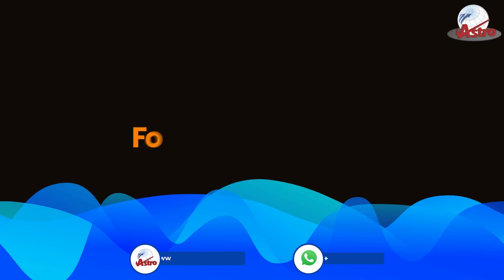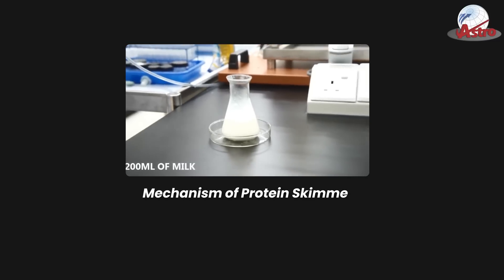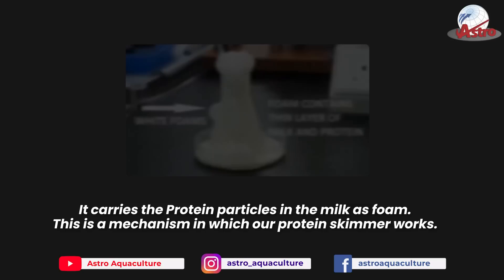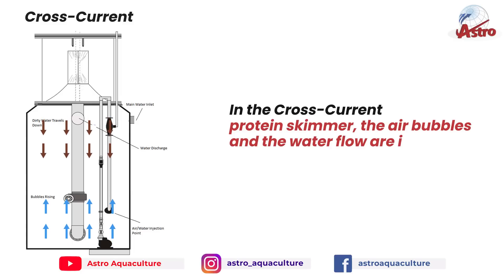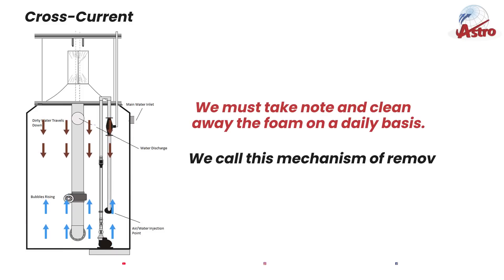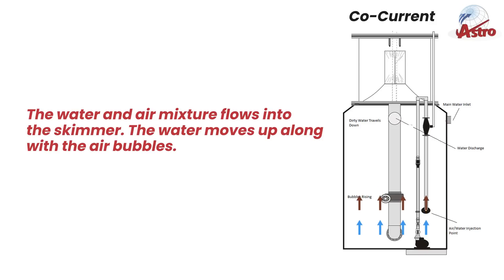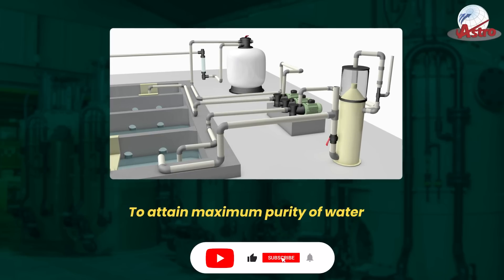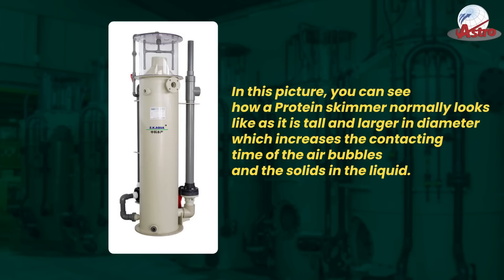Solid Removal-Part 4-Foam Fractionation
Astro Aquaculture comes with a detailed explanation of the  Solid Removal part 4-Foam Fractionation with a protein skimmer.

Astro Aquaculture being India's first vertical soft shell crab farming company helps the interested candidates in the cultivation of crab farming with this kind of cultivation method videos. Keep watching this channel.